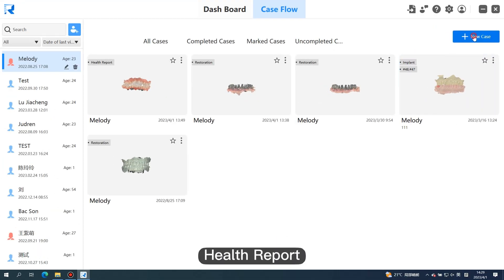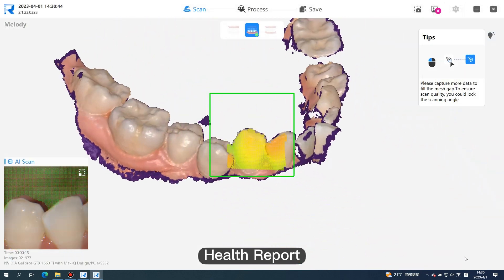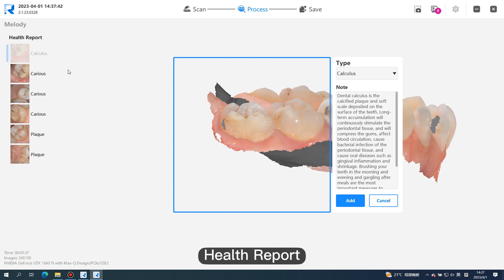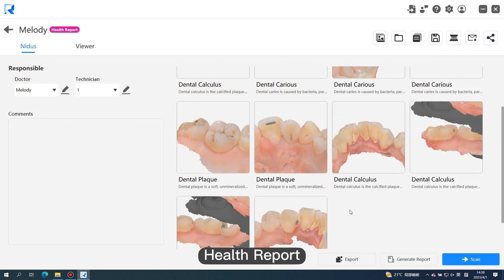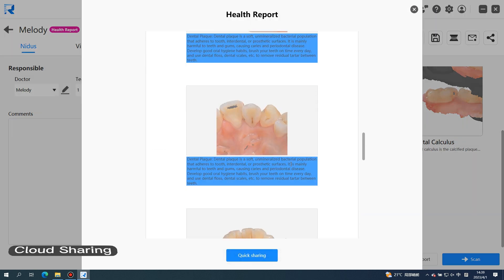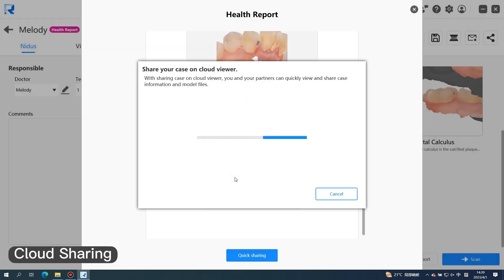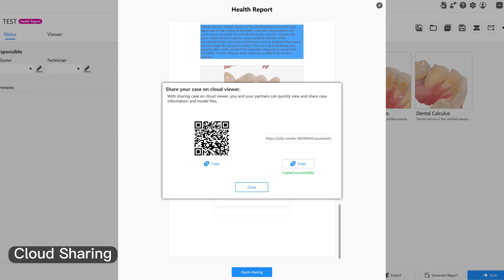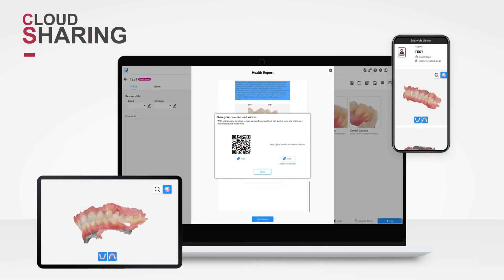Runyes IOS V 3 (You're about to make one of the best investments in your dental career)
You’re about to make one of the best investments in your dental career through Runyes IOS if:

*Patient’s comfort is your priority
*You put high standards to your dental journey
*Hassle has no place in your career
*Fast digital impressions make difference for you